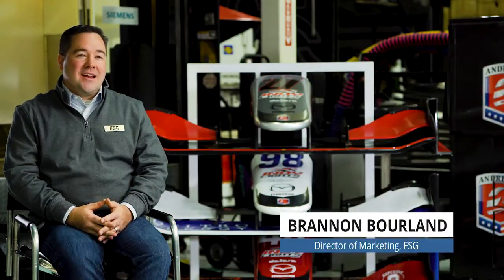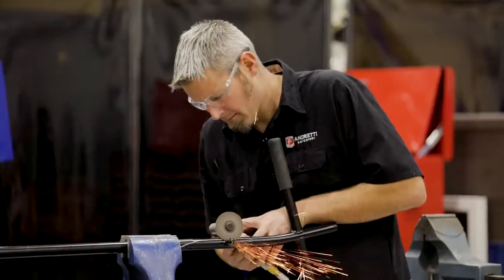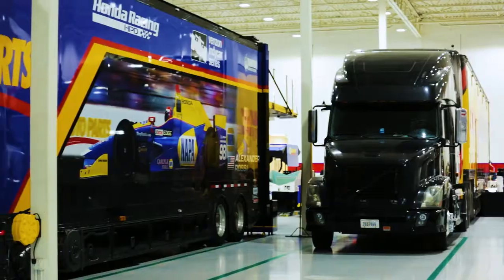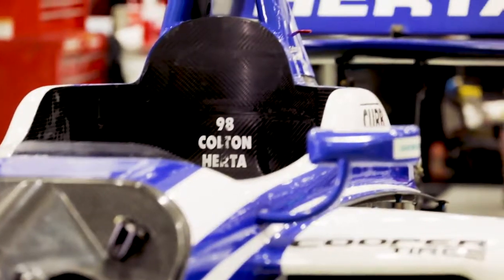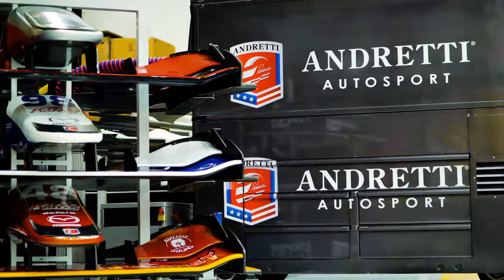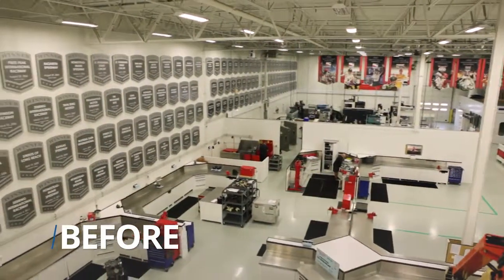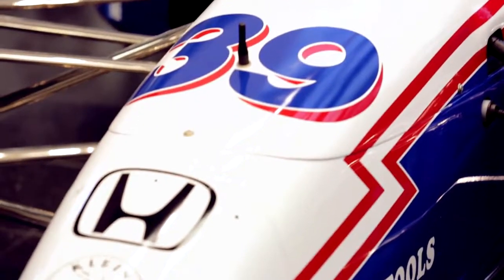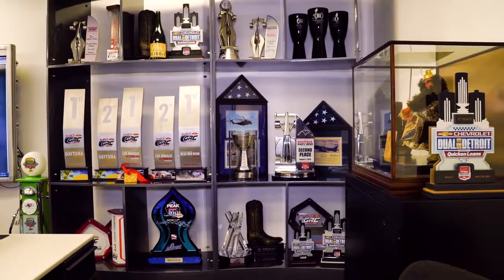How Andretti Autosport Cut Energy Costs | 500 Fixtures Upgraded to LED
When Andretti Autosport decided that it was time to phase out their older, outdated, fluorescent lighting for new more efficient and brighter LED lighting, they turned to FSG to help get the job done.

By upgrading more than 500 fixtures to LED in the shop areas and business areas of Andretti’s world-class preparation facility in Indianapolis, FSG was able to help Andretti Autosport not only realize the energy savings associated with going to LED, but was also able to help Andretti realize and improve the working and showcase environments for staff and visitors alike.

Since 1982, FSG has helped businesses improve and maintain their facilities while saving time, money and energy.

See how we can help you find a solution to your facility challenges!